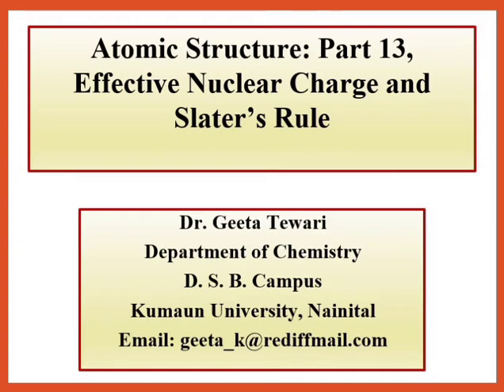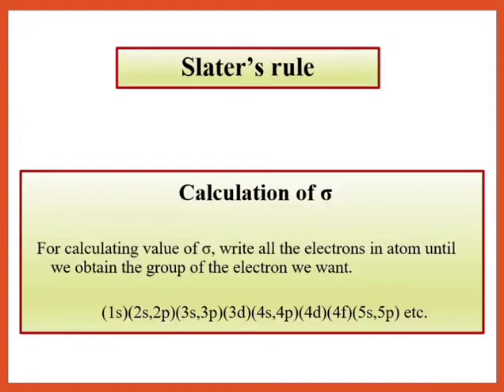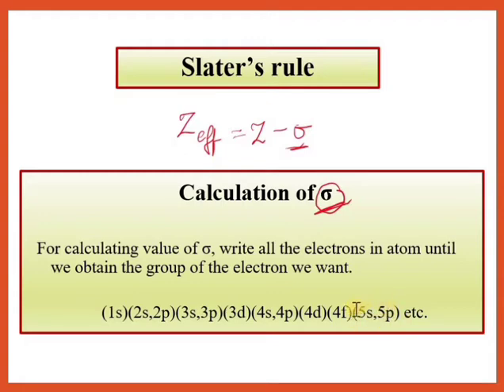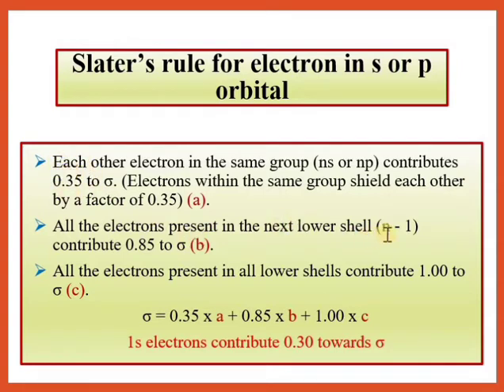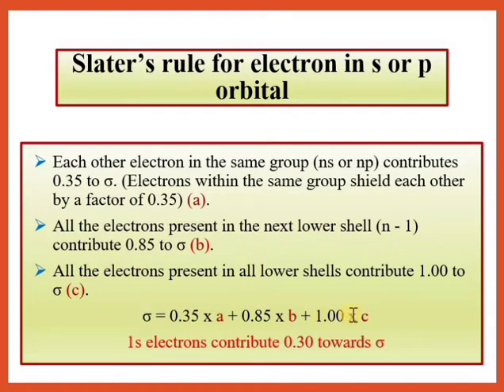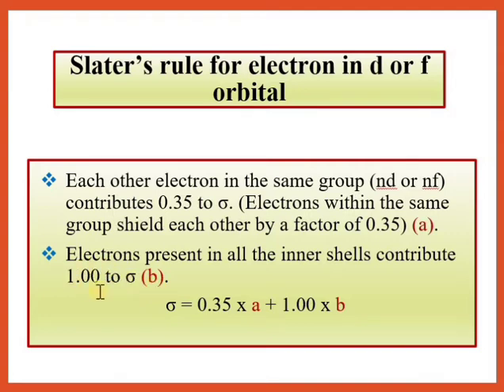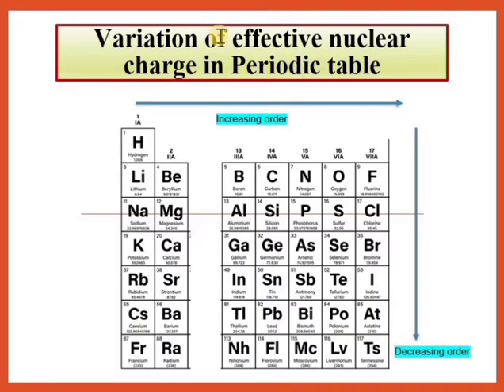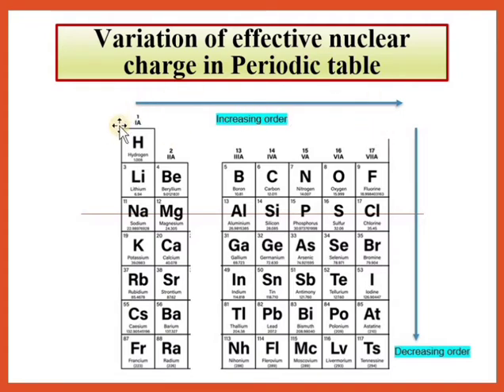Part 13, Atomic Structure, Slater Rule for Effective Nuclear Charge, Applications, Dr Geeta Tewari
This video lecture explains about the Slater's Rule for calculating screening constant and effective nuclear Charge for an electron present in an atom. Applications (size of cation, anion, trend of atomic radii in periodic table, electronegativity, successive ionisation potential order, filling of electrons in 4s and 3d orbitals and removal of electrons from 4s orbitals of transition elements) of effective nuclear Charge have also been discussed in this lecture. For 11, 12, B Sc students